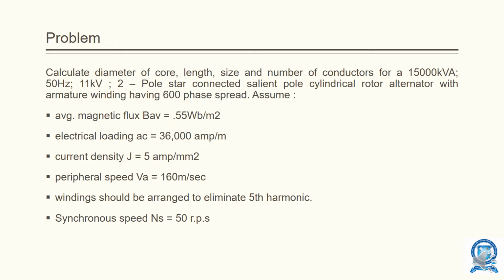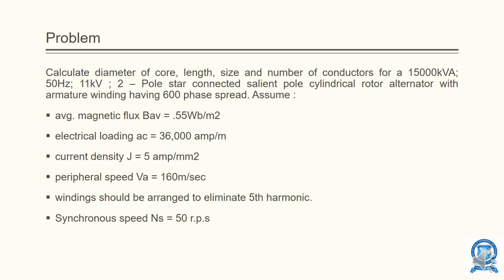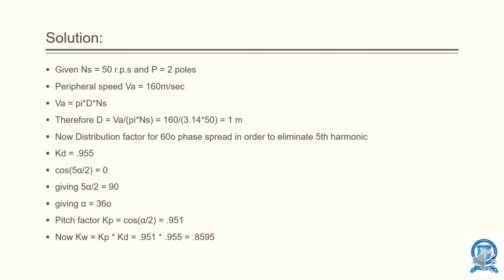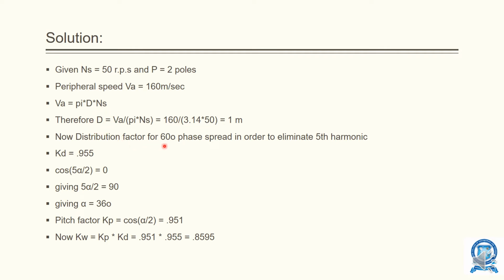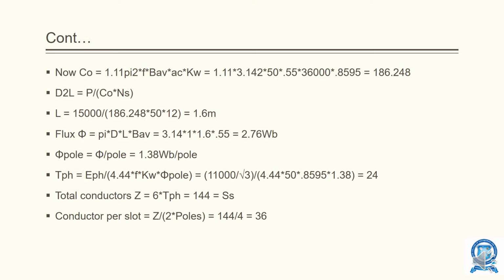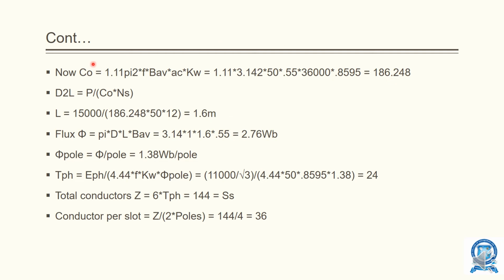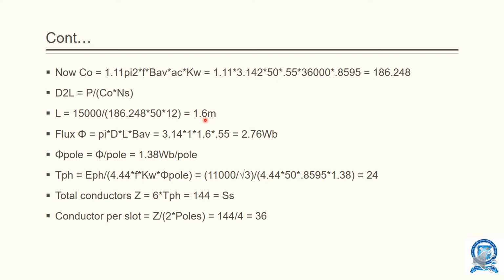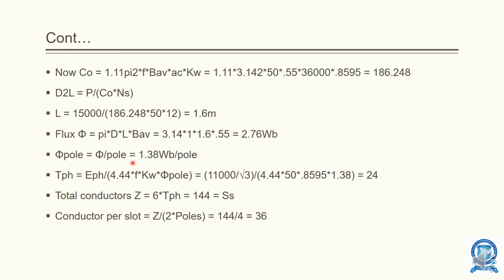5.8 Design of Stator main dimensions